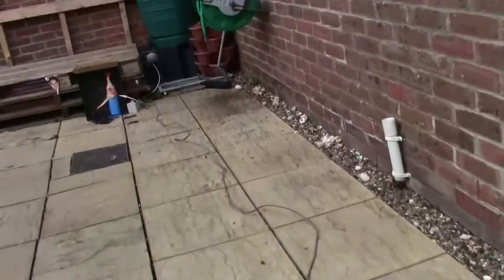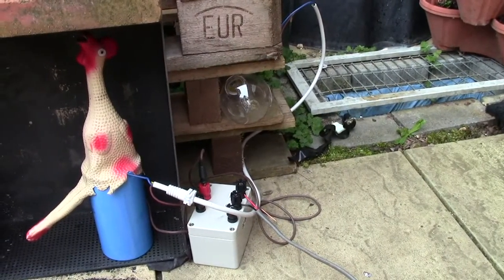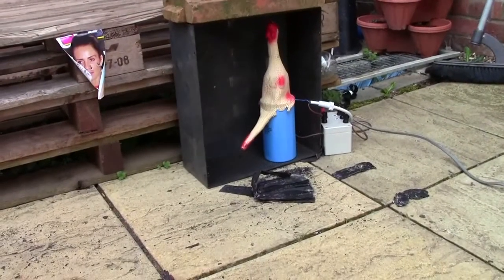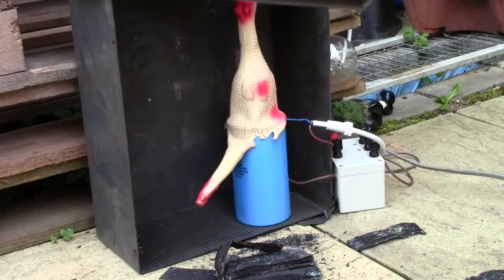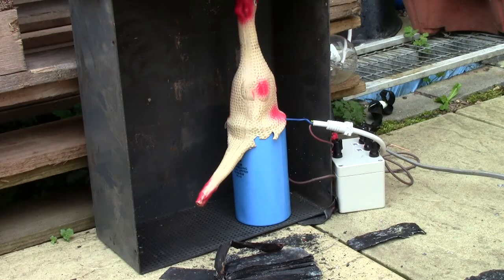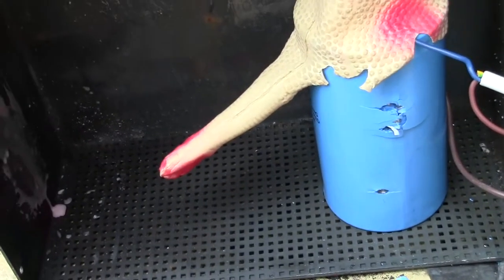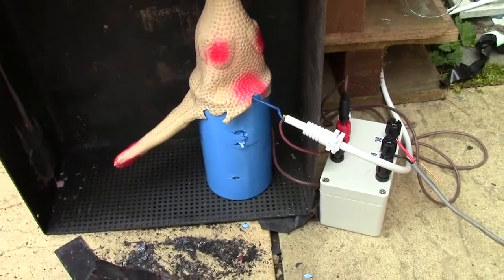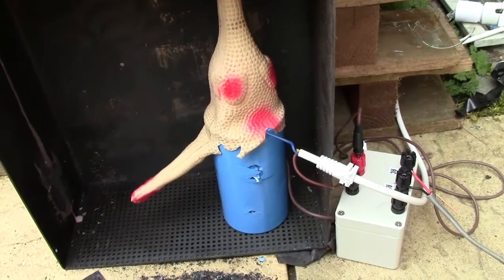Shooting a capacitor while still connected to mains and but the charge lamp made the best bang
AS requested by many a HV cap will be up next :0) ! DON'T TRY THIS AT HOME !!!